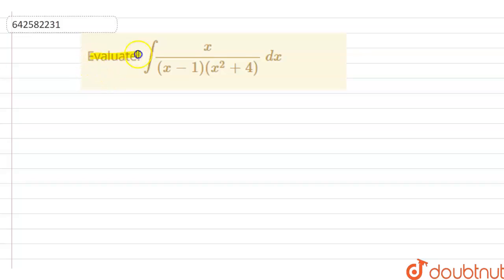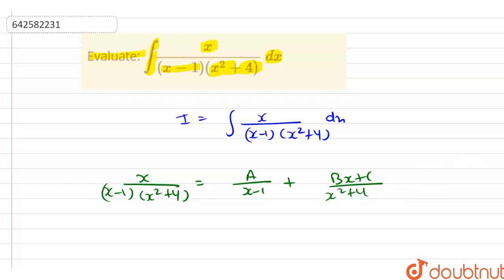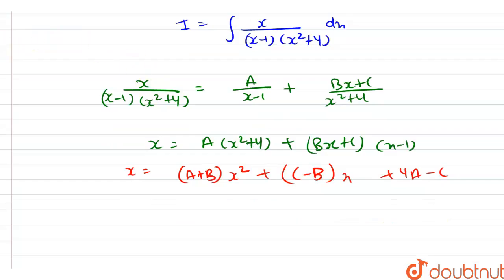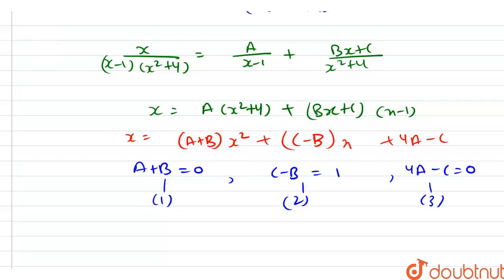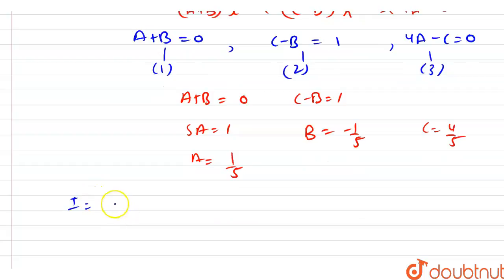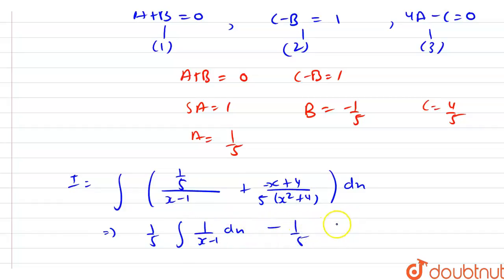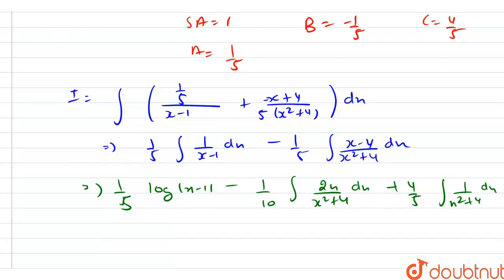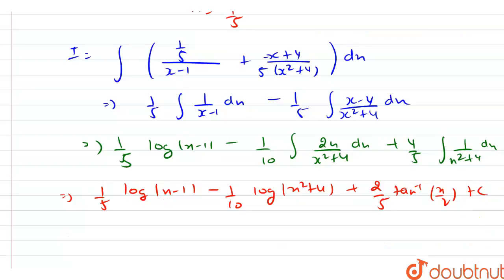Evaluate: intx/((x-1)(x^2+4))\\ dx | 12 | INDEFINITE INTEGRALS | MATHS | RD SHARMA ENGLISH | Dou...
Evaluate: intx/((x-1)(x^2+4))\\ dx
Class: 12
Subject: MATHS
Chapter: INDEFINITE INTEGRALS
Board:CBSE

👉 Have Any Query? Ask Us.